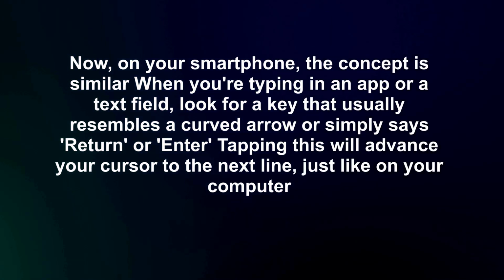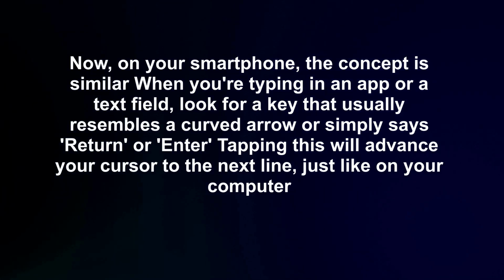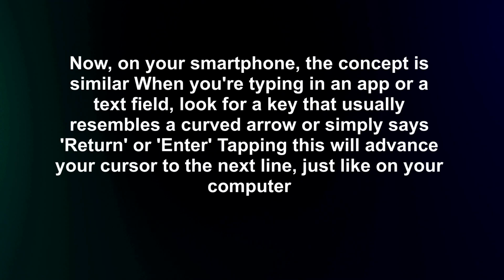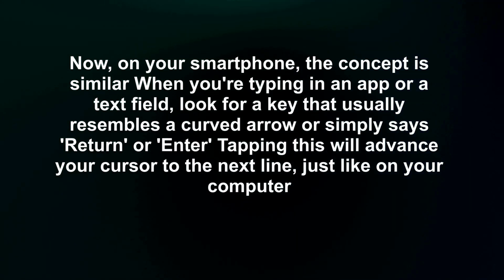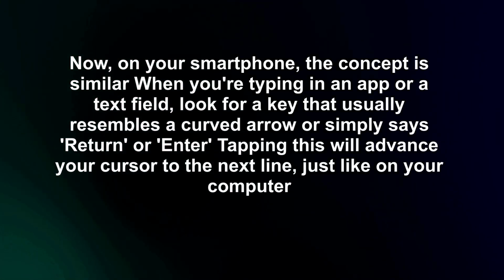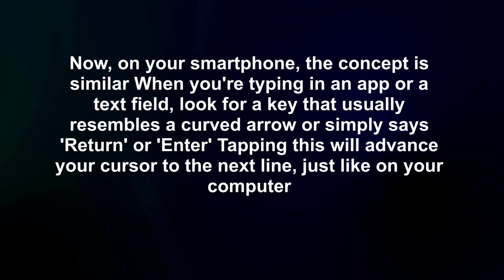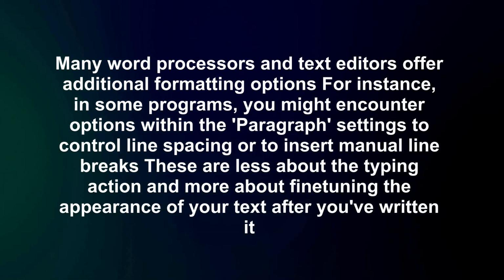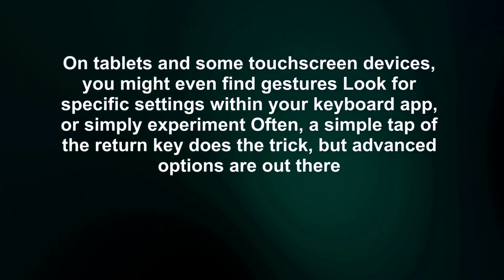How To Make New Line When Typing (Next Line) - GUIDE!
How To Make New Line When Typing (Next Line) explains the different methods for creating a new line within a text field or document, whether you're using a computer, smartphone, or specific software, clarifying keyboard shortcuts and formatting options.

00:00 Intro
00:08 Computer New Line
00:25 Computer Line Break (Shift + Enter)
00:47 Smartphone New Line
01:05 Smartphone Line Break
01:21 Advanced Formatting Options
01:37 Touchscreen Gestures